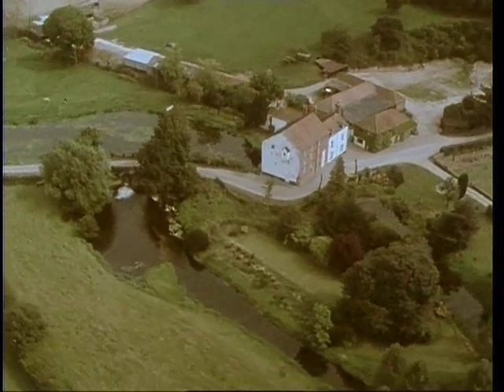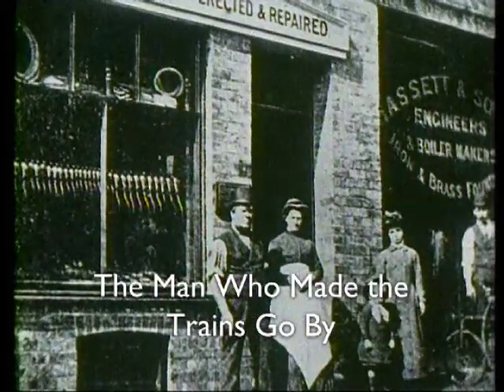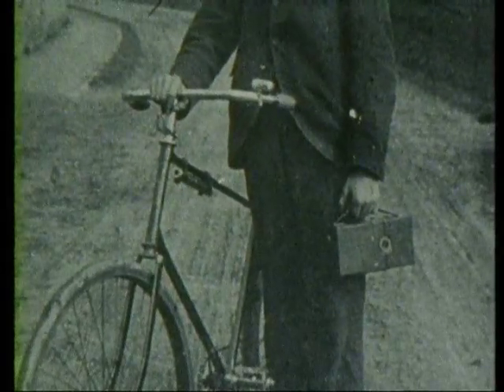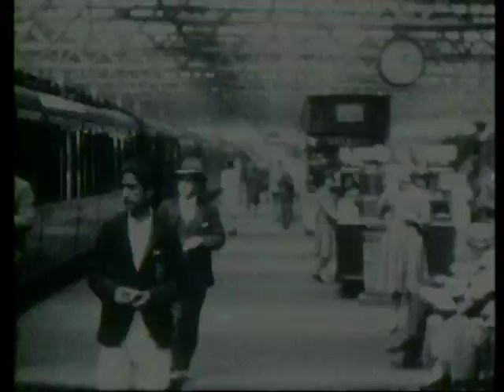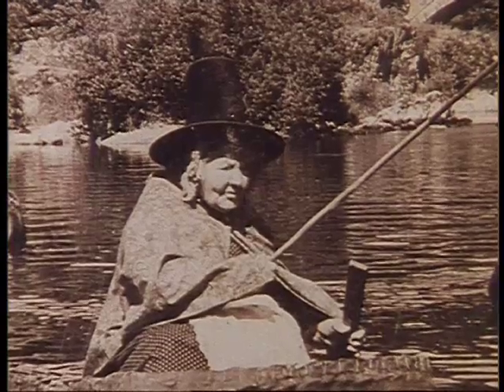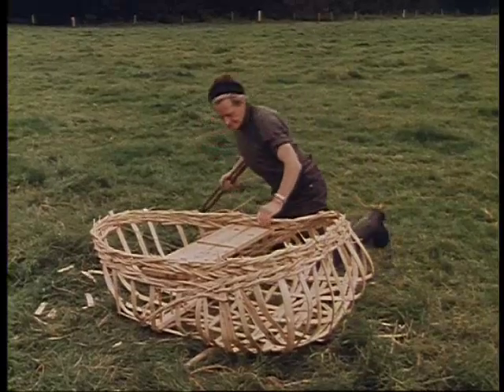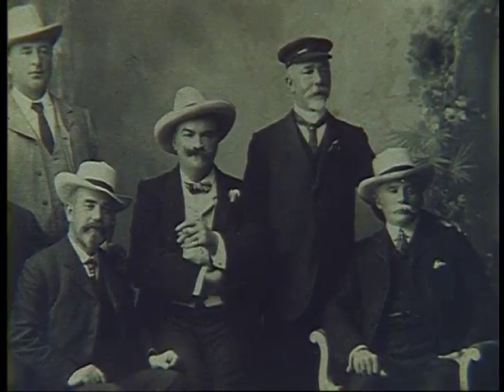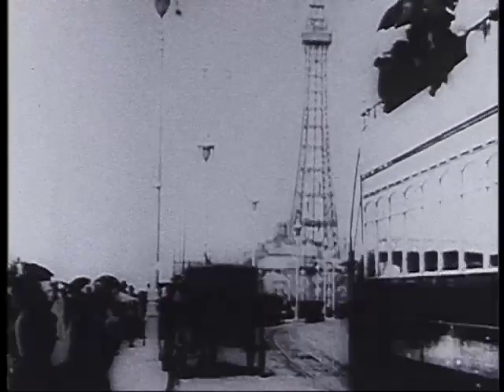Bygones Specials Vol 7: The River, A Living Thing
Bygones Specials Volume 7 includes The River A Living Thing: Follow the River Wensum with its watermills, wildlife and countryside. The Man Who Made the Trains Go By: The story behind railway modeller Bassett Lowke, before the days of Hornby Coracle Builder: This ancient art is demonstrated by a skilled craftsman Top of the Town: A peep behind the scenes at the Blackpool Tower.